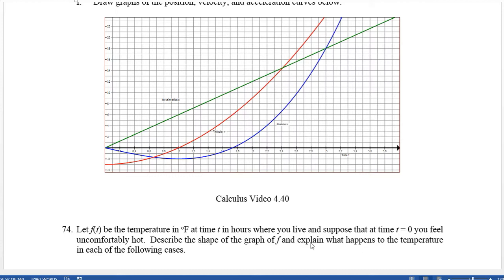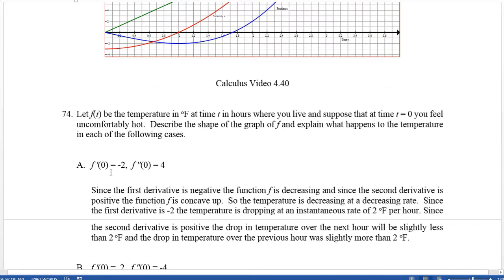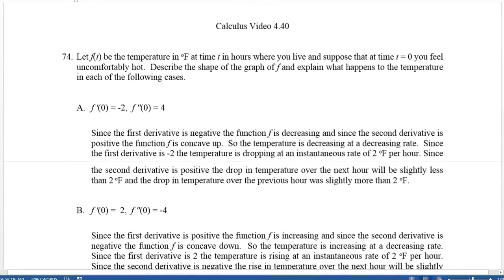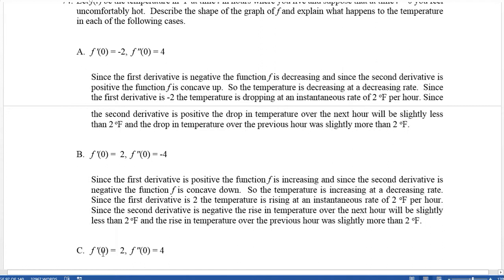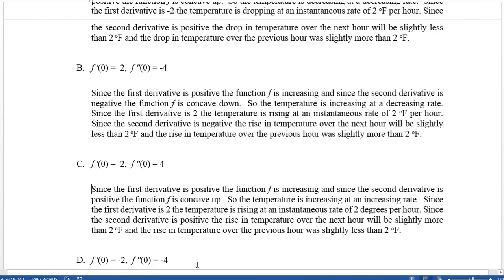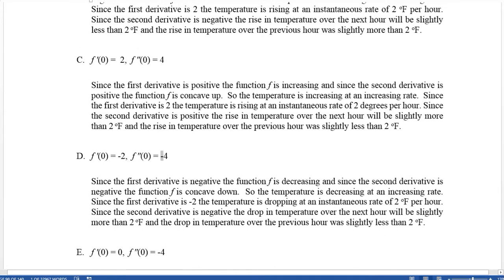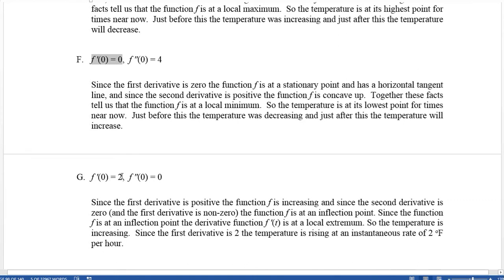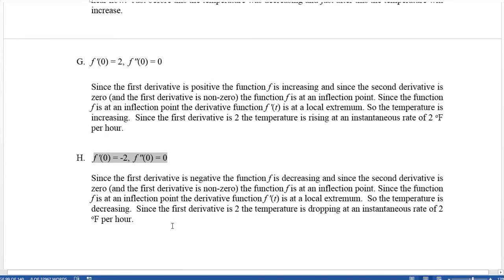Calculus 4.40 Derivative Interpretation Applications 5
We examine an application where various options of the signs of the first and second derivative are given and the student is asked to interpret these implication in a real world context.